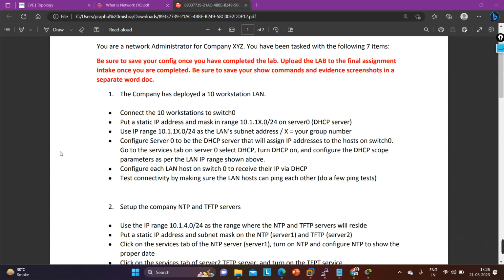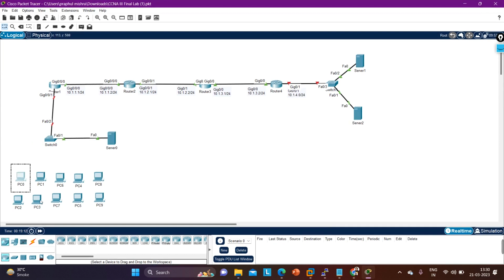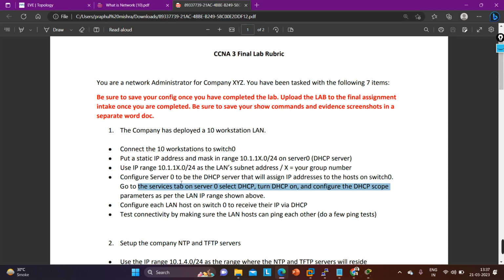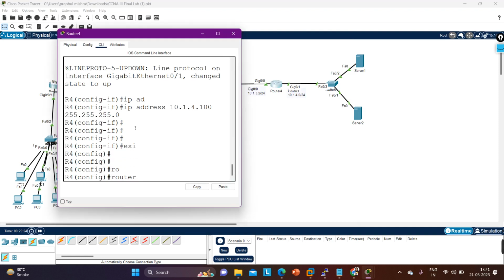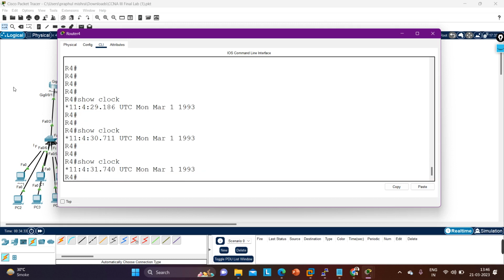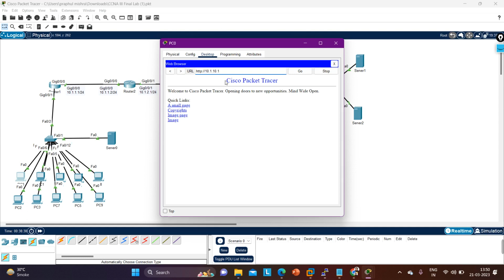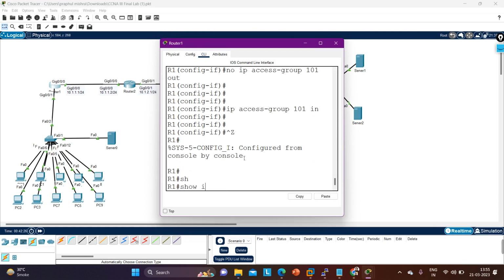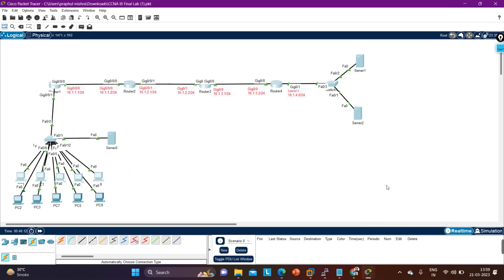CCNA Lab | DHCP Setup | NTP and TFTP Configurations | New LAN with Existing Network